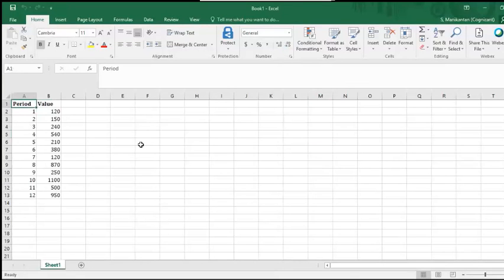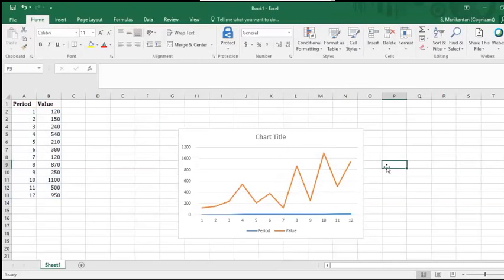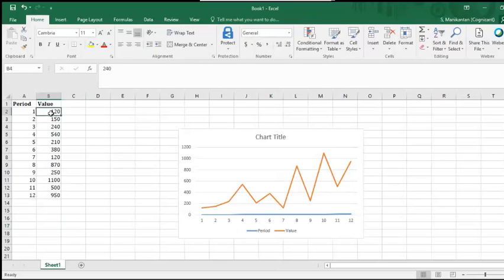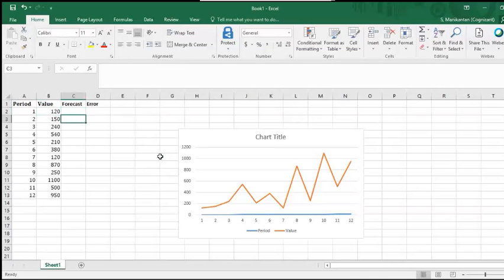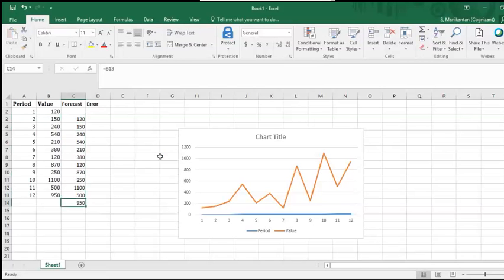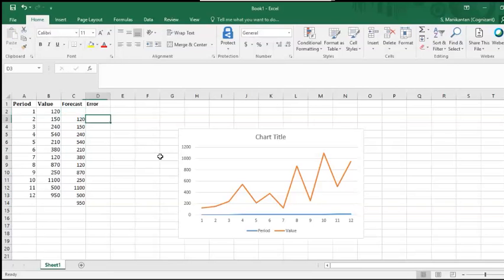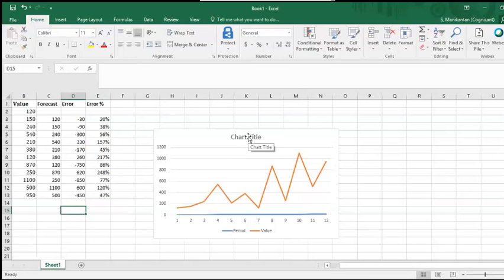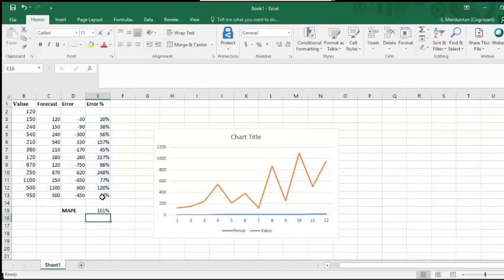Forecasting Demo - Naive Forecast | Part 11 | Data Science for Non-Programmers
Learn more about Forecasting through sample situations and solutions that will be discussed in this video.